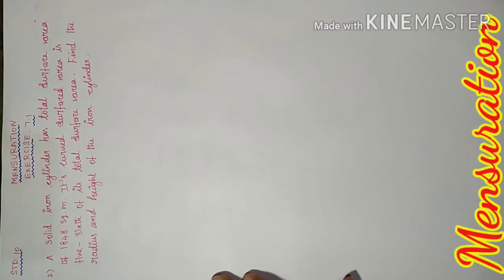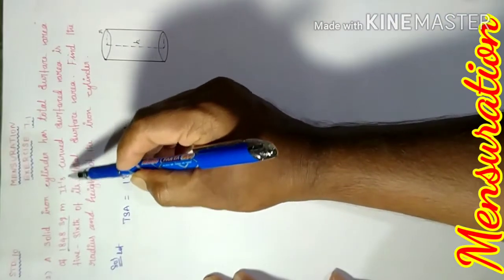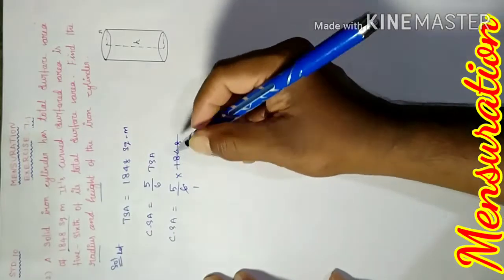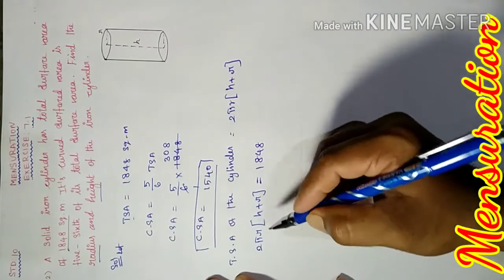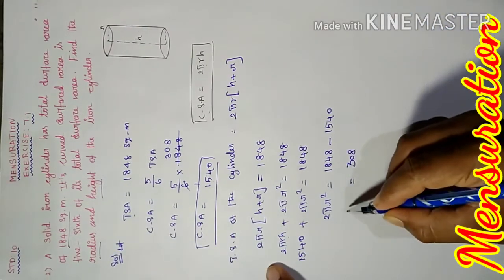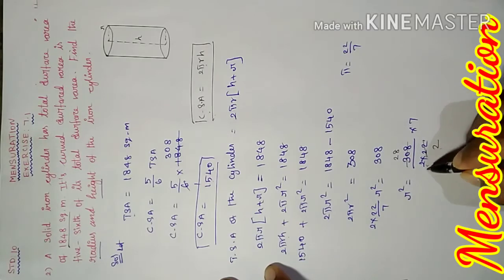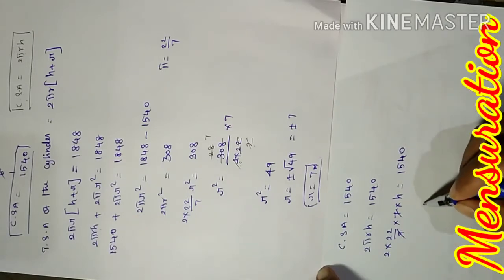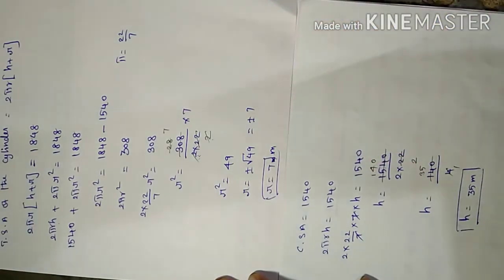10Thstd Maths#Chapter: Mensuration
10 maths-chapter: Mensuration -Exercise:6.5. QN:2